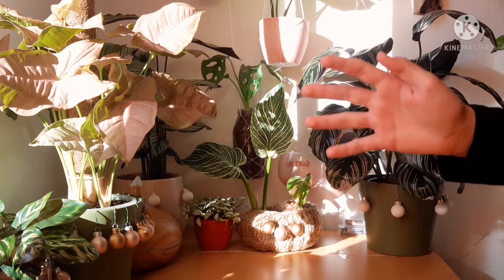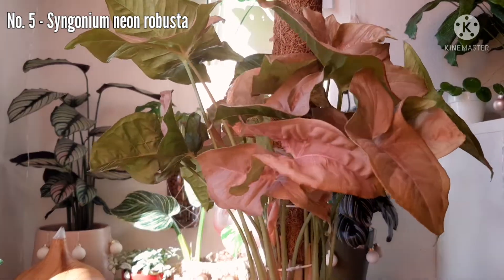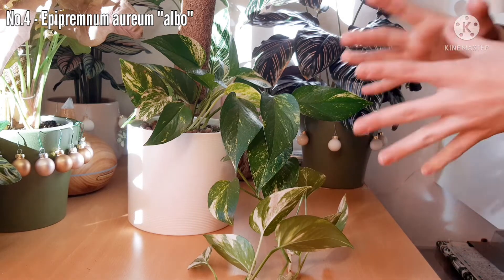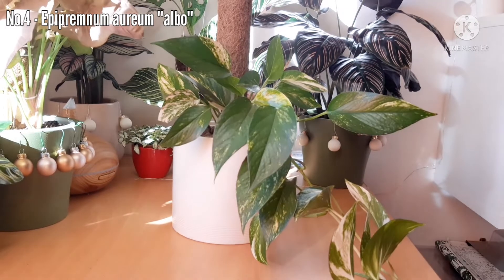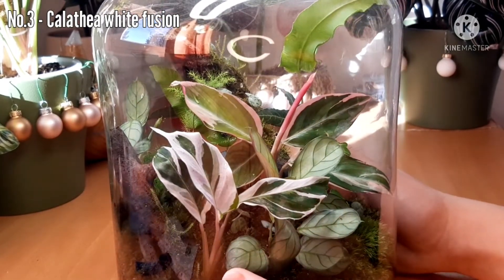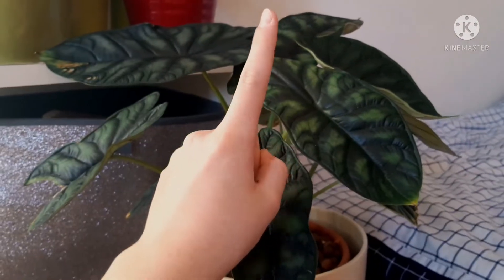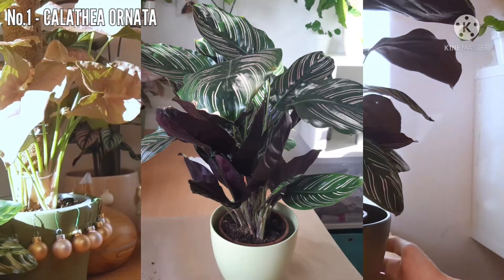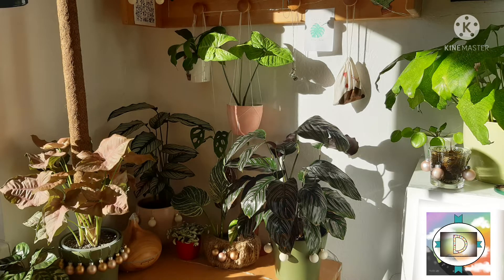My 5 FAVOURITE plants 2021!